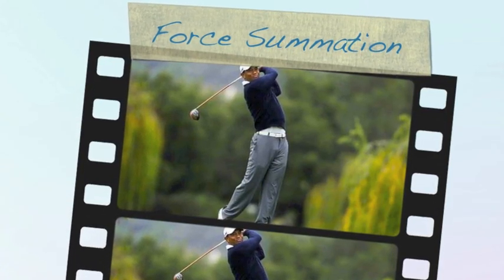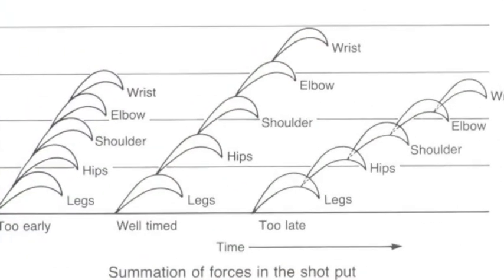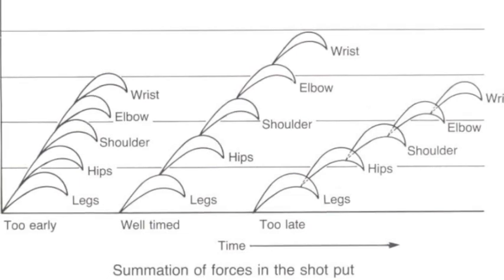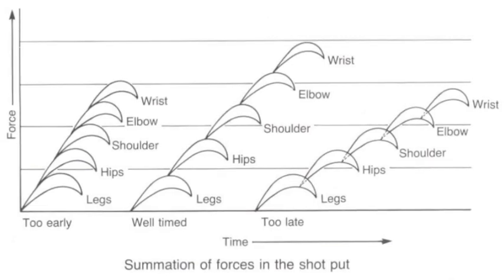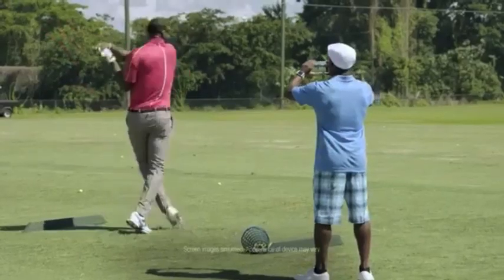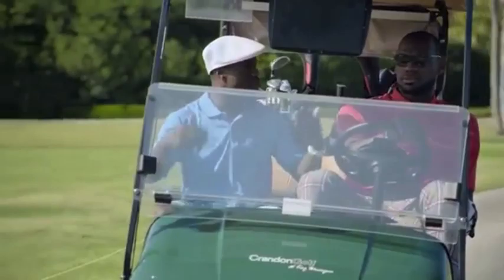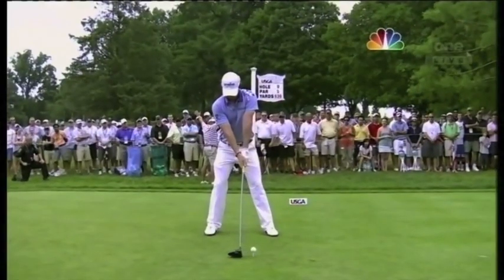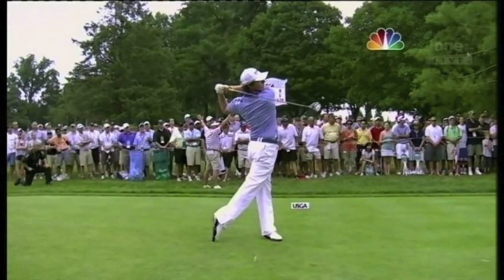Force Summation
This video looks at the biomechanical principle- Force Summation. It looks at how the body produces powerful movements in sporting contexts.